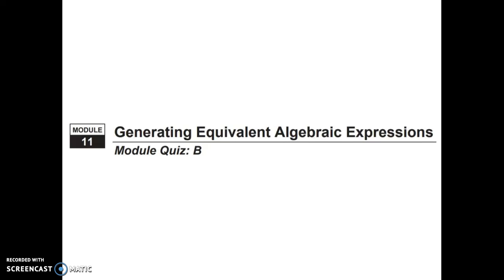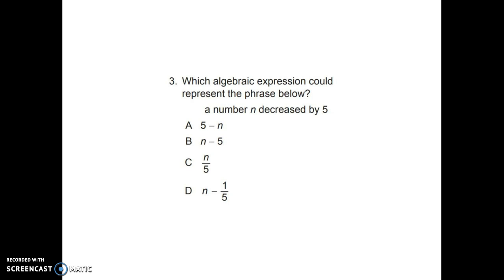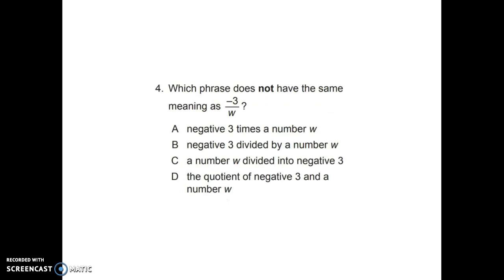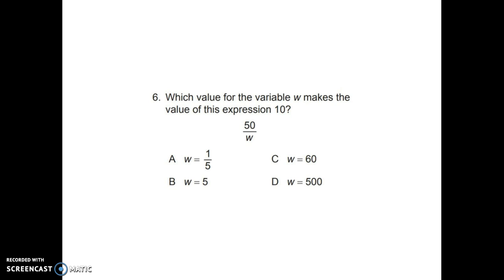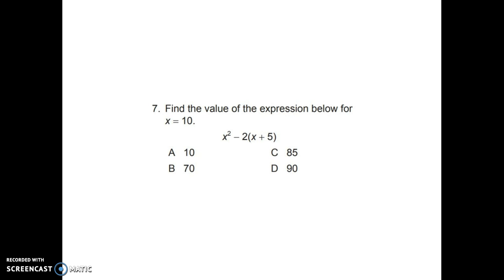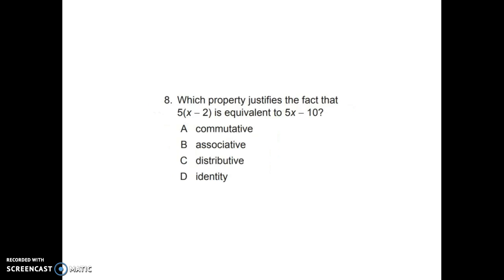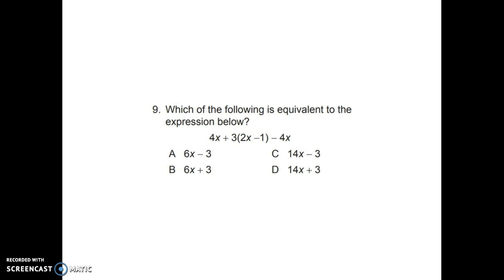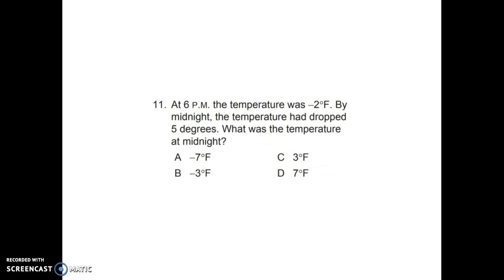Mod 11 Quiz Generating Equivalent Algebraic Expressions